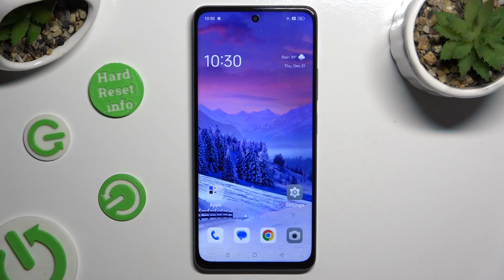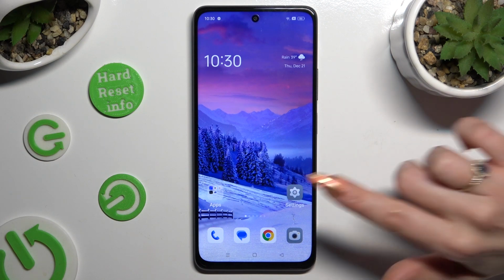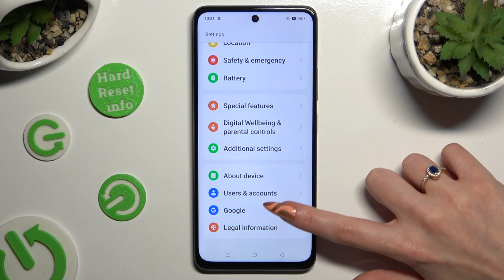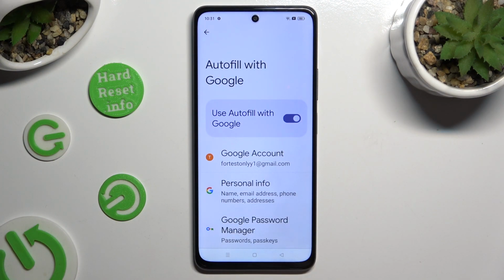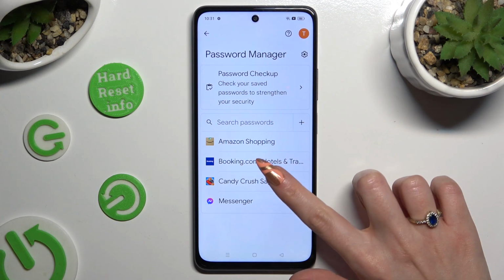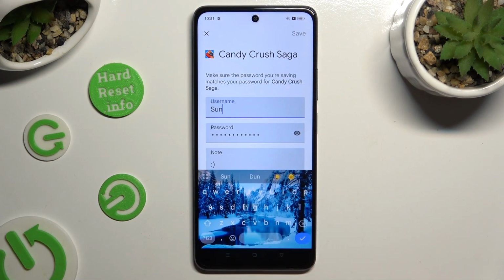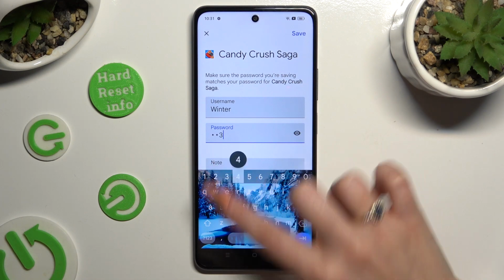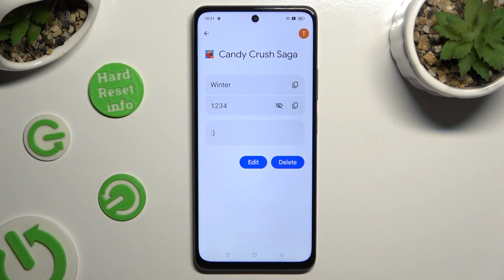How to Edit Saved Google Passwords on OPPO A2 - Google Passwords Autofill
Find out more info about OPPO A2:
Discover how to protect your private info and check the correctness of all your saved Google passwords on the phone. So to do this, you only have to watch our new video above and go to the OPPO A2's Google Passwords Autofill settings to check them. Don't waste any second anymore, but go to the login details to verify and correct your private information! Additionally, if you enjoy our film - please, click the "like" button below!

How to check saved Google Passwords Autofill on OPPO A2? How to access saved Google Passwords Autofill on OPPO A2? How to safe to keep passwords stored in Google Autofill? How to save passwords in Google? How to save Google passwords on OPPO A2?